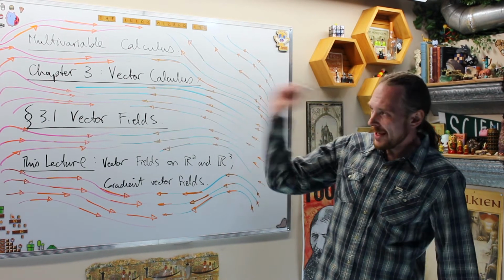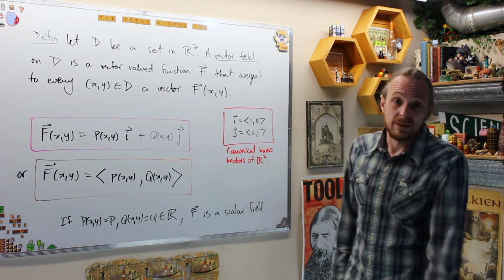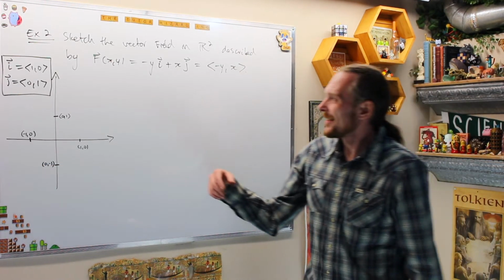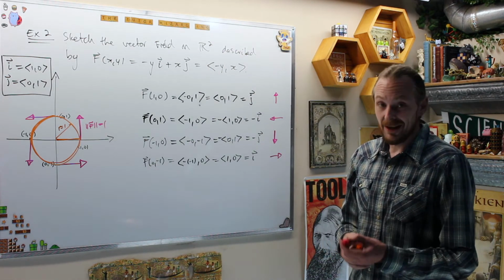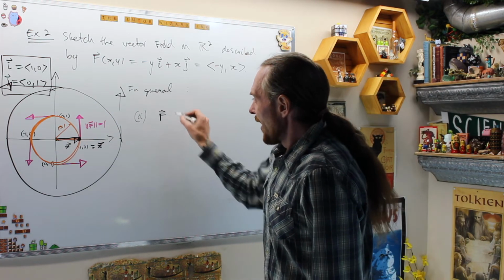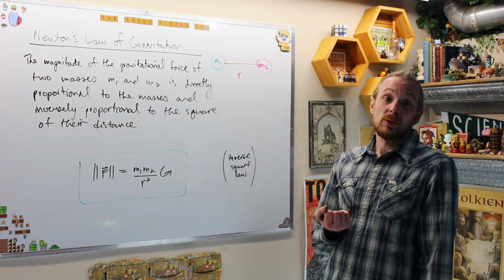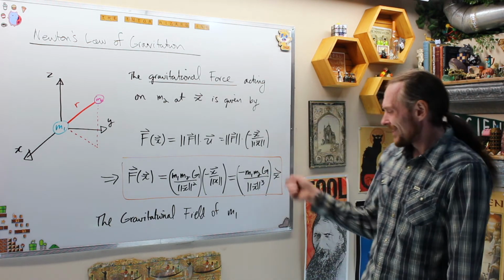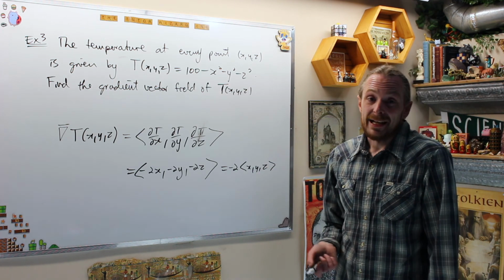Multivariable Calculus 3.1.1 - Vector Fields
The Tutor Wizard discusses vector fields over the plane and space.
3:10 - example 1
5:24 - example 2
17:02 - example 3